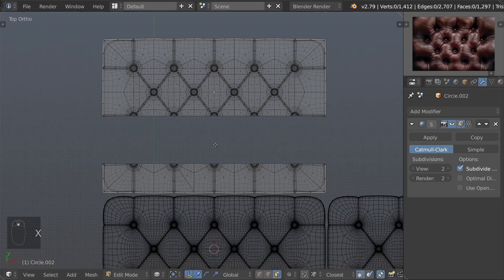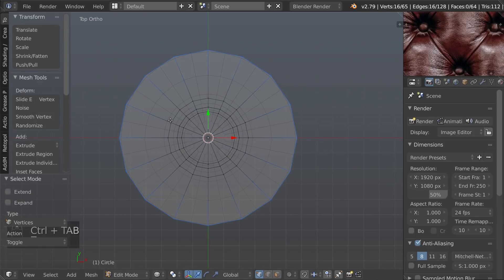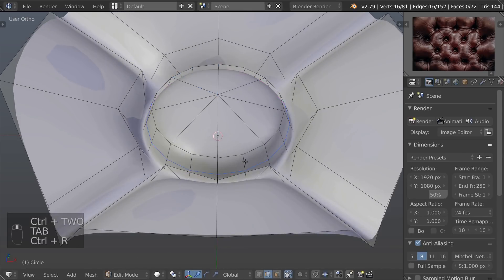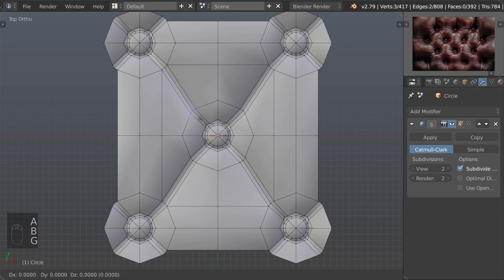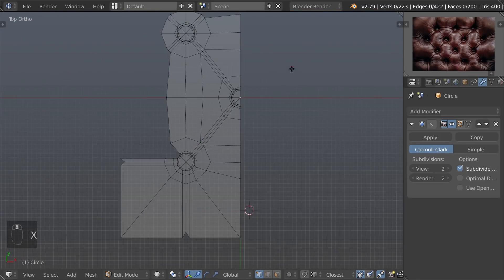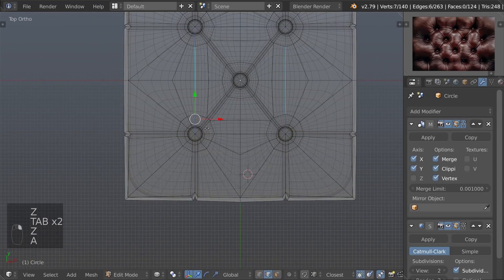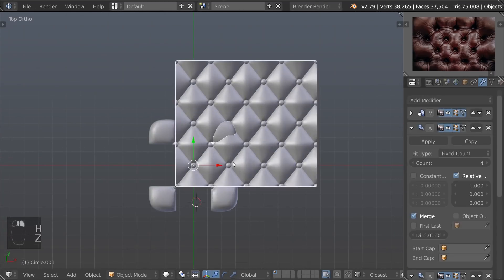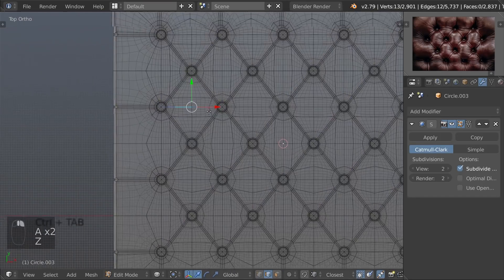Tutorial. 3D modeling couch pillow in blender with Subsurf modifier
In this video I will show you how to model 3D leather couch pillow with rhomboid pattern in blender using Subsurf modifier.

This technique with some modifications can be used to model different pieces of furniture and other elements of interior